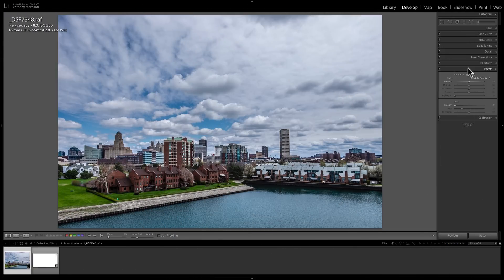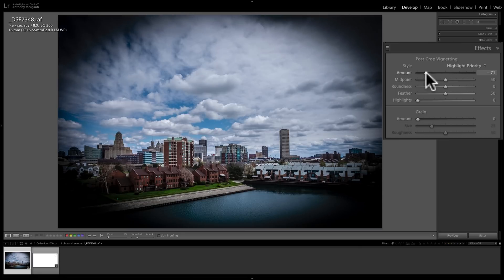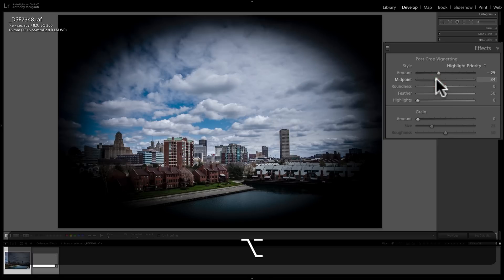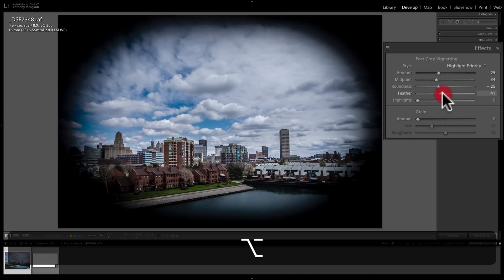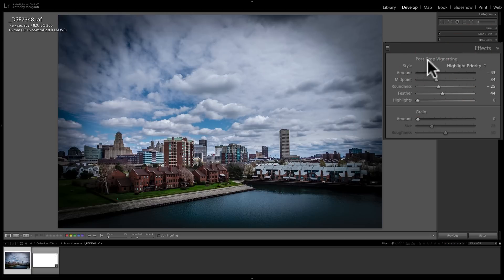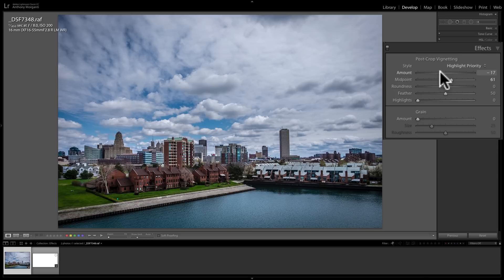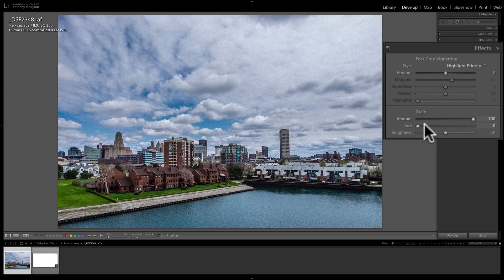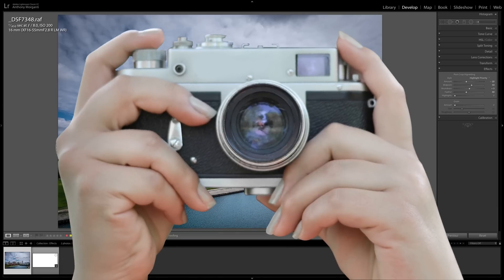Mastering Lightroom Classic CC - 21: Effects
This is Episode 21 of Mastering Lightroom Classic CC. In this video I demonstrate how to use the Effects tab to add a post crop vignette or grain to an image.